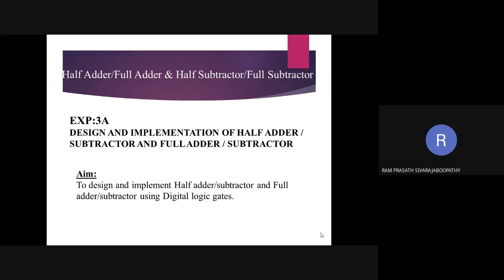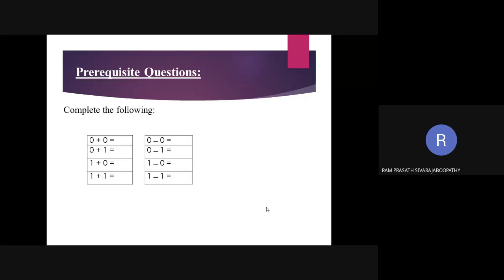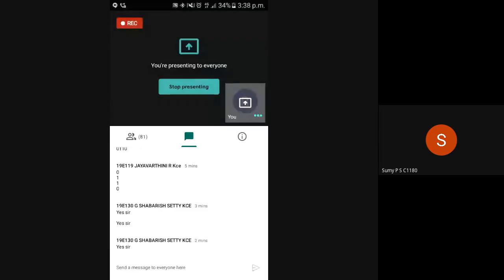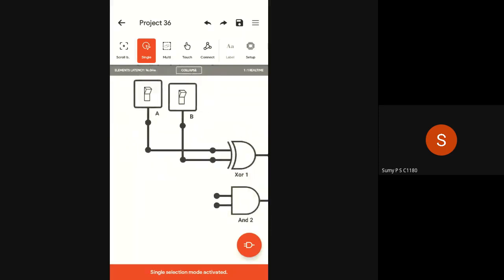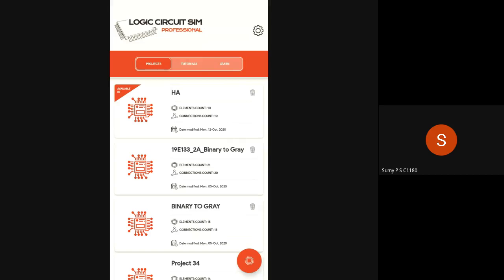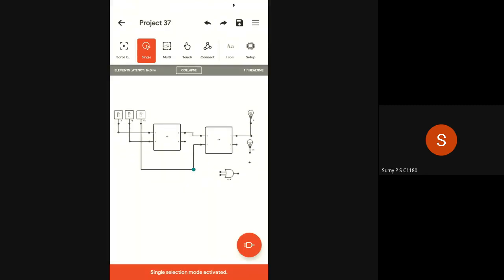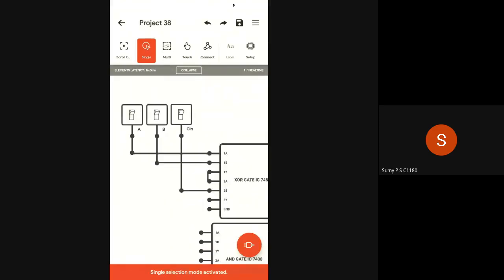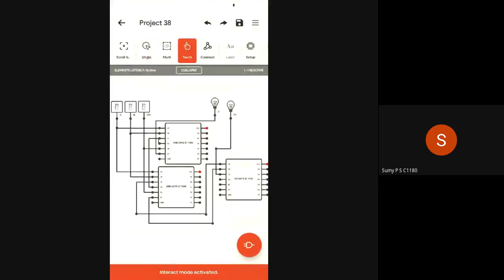DAY 4_DEMONSTRATED EXPERIMENT 3 HALF ADDER, FULL ADDER, HALF SUBTRACTOR, FULL SUB_12 10 2020